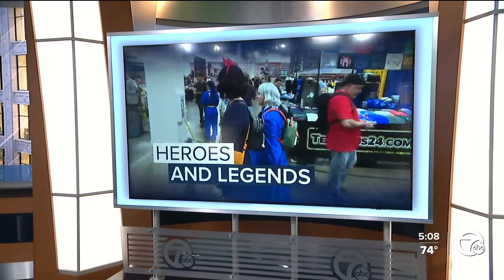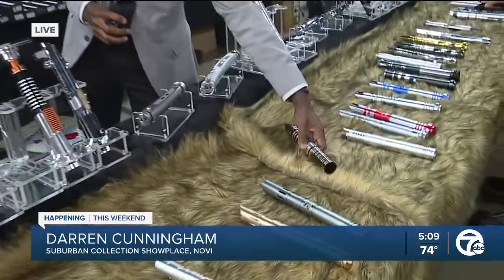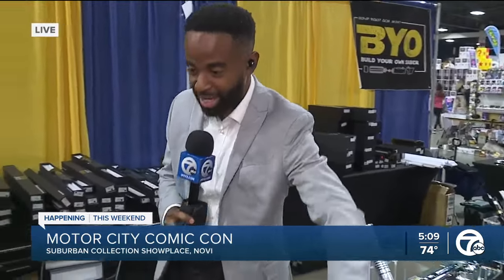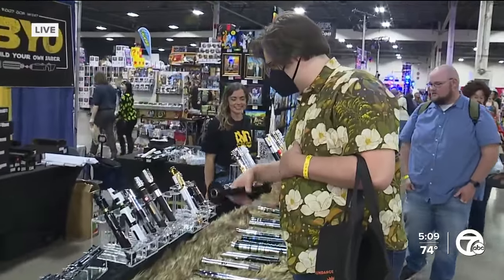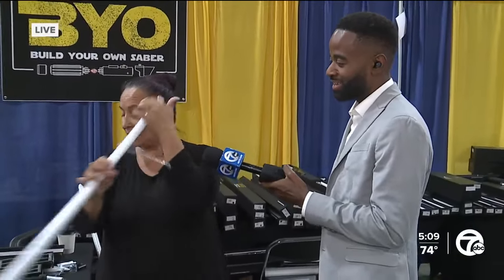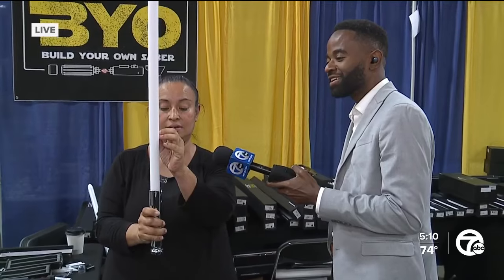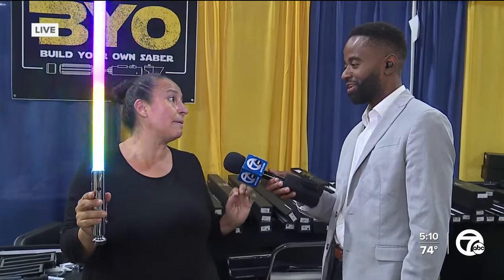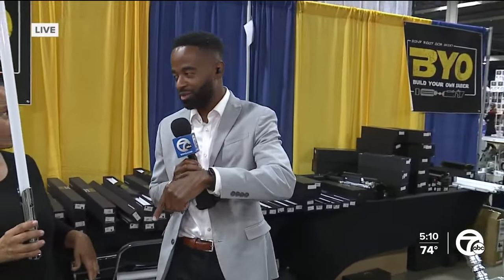Checking out the Build Your Own Lightsaber booth at Motor City Comic Con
The Motor City Comic Con kicked off on Friday. We're taking a look inside the three-day event.